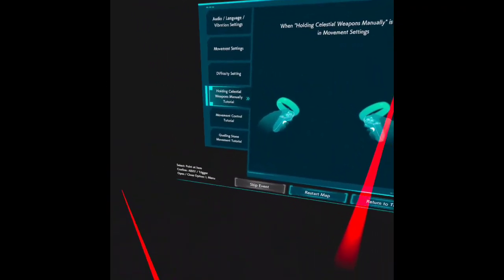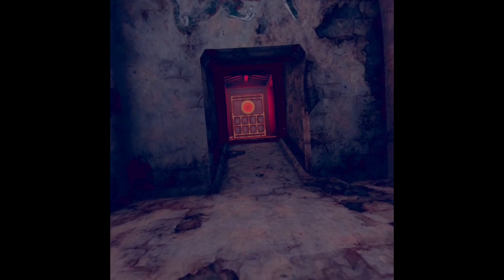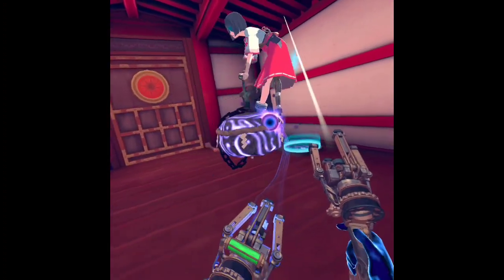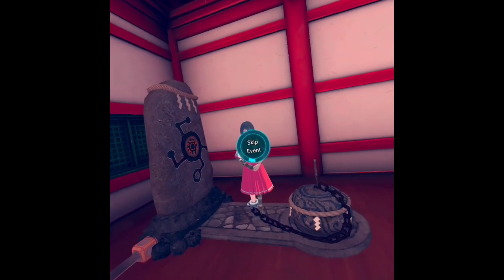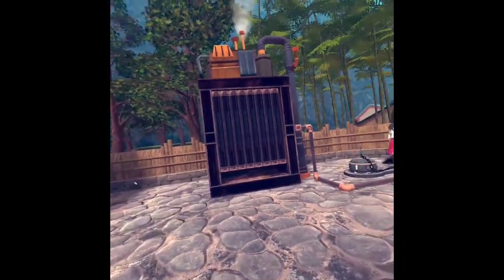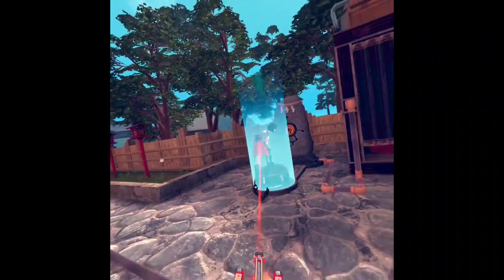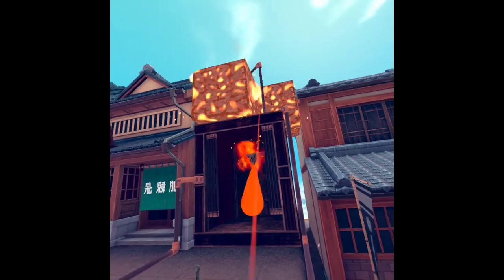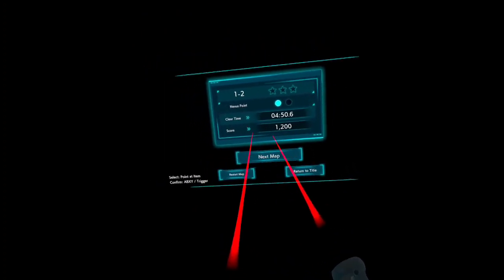The Tale of Ongoro Quest 2 Review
Game: The Tale of Ongoro